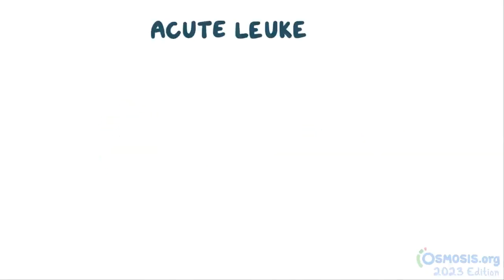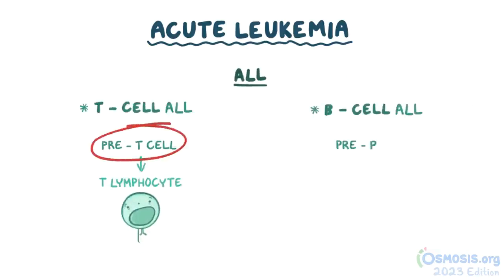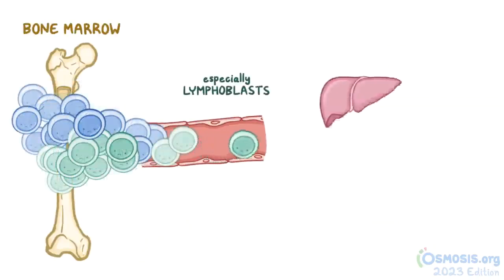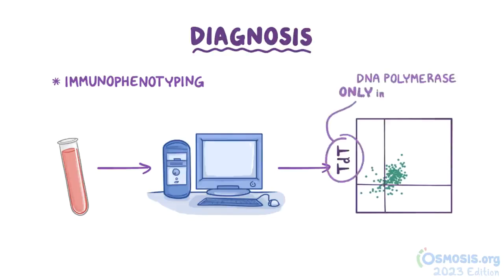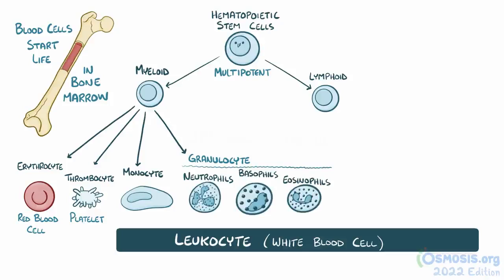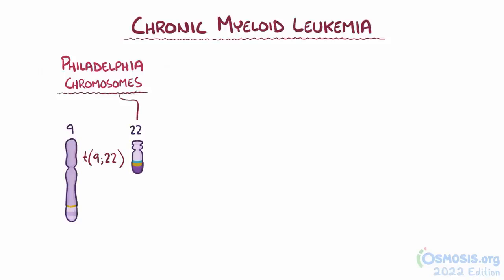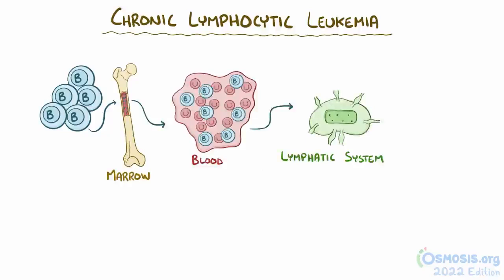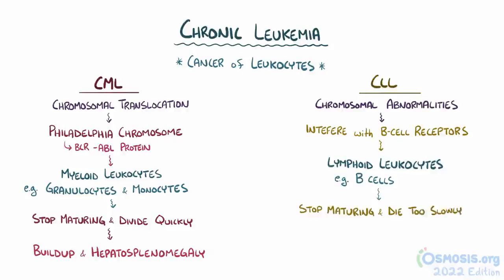17 4 Hematological system Pathology Leukemias